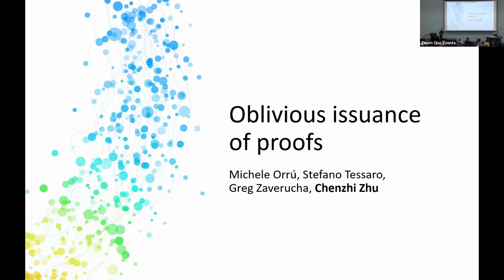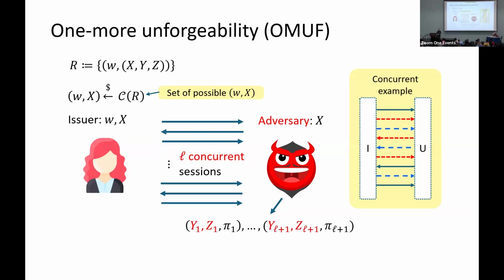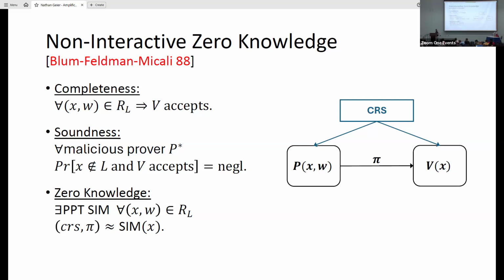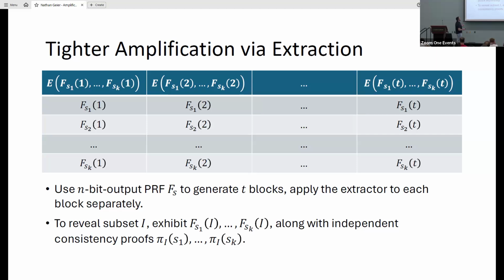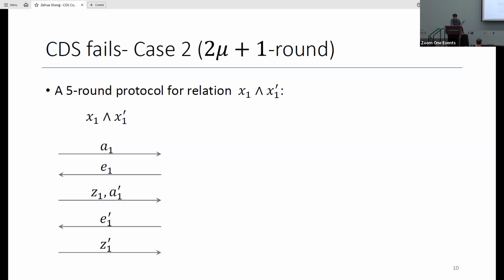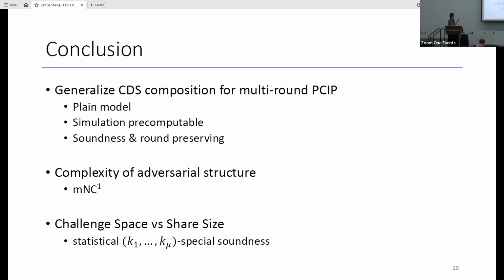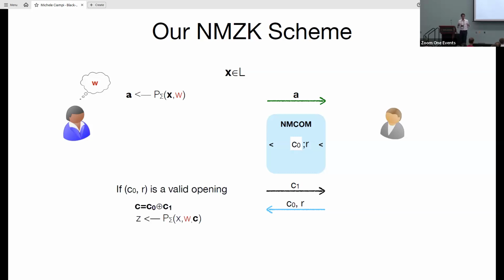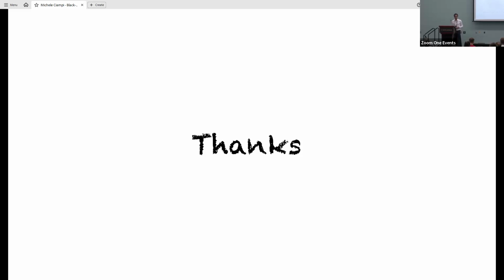Zero-knowledge Proofs (Crypto 2024)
Zero-knowledge Proofs is a session presented at Crypto 2024 and chaired by Daniele Venturi.